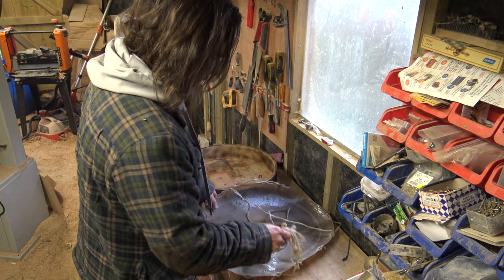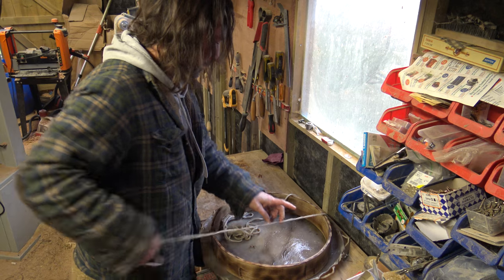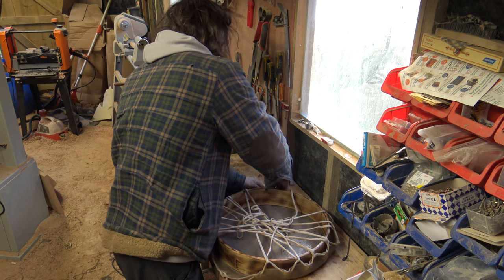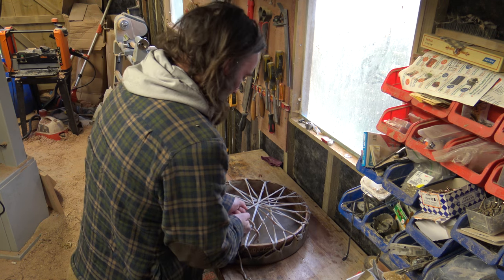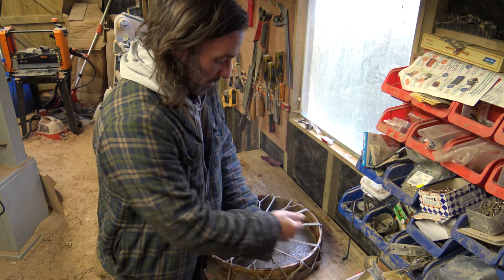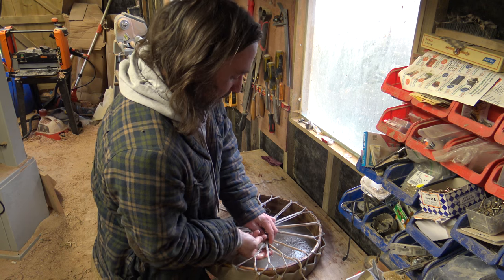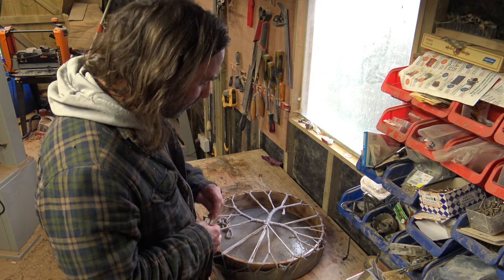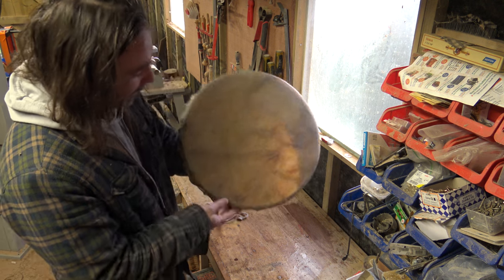Re-lacing the drum with man flu.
This video is about re-lacing the drum that I took apart in the last video due to it loosing sound.